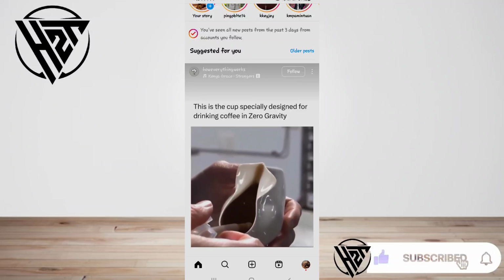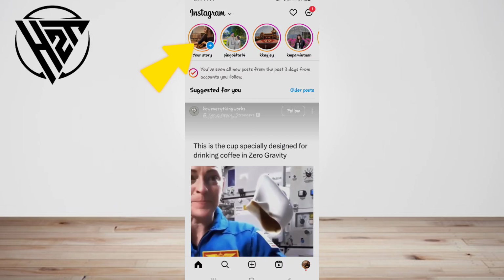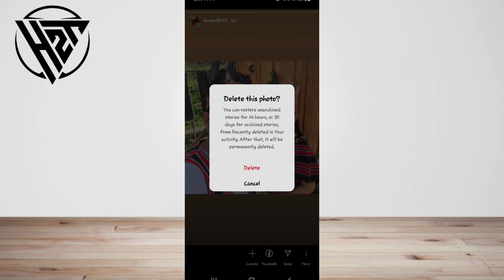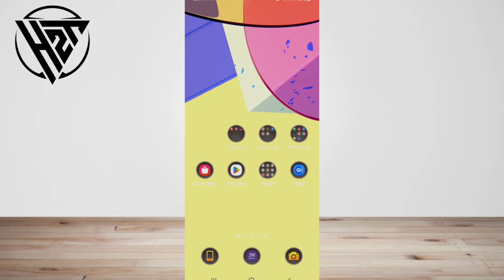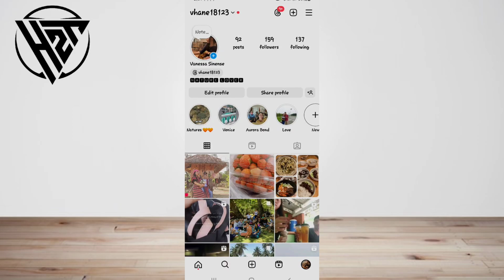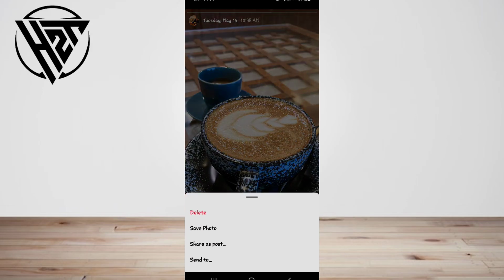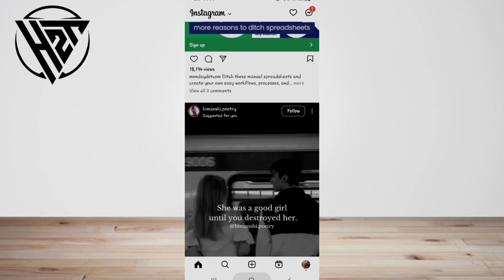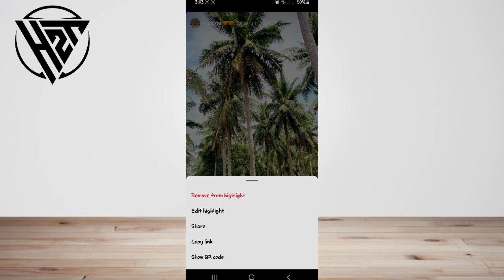How To Delete Instagram Story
In This Tutorial, You'll learn "How To Delete Instagram Story! In "How To Delete Instagram Story" tutorial, We will show you how to delete an Instagram story! We’ll guide you through the steps to delete it quickly and easily. Learn how to access your active stories, select the story you want to delete, and remove it using both the Instagram mobile app and desktop site.